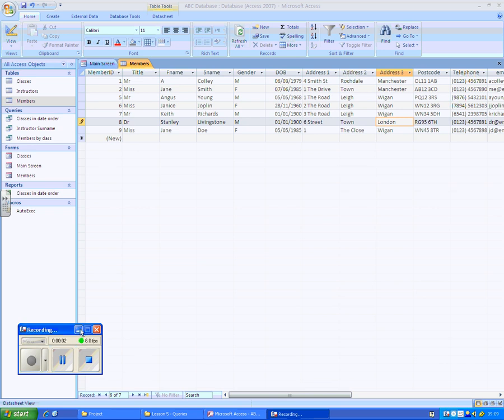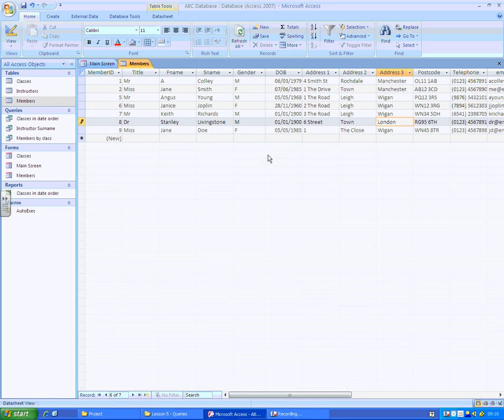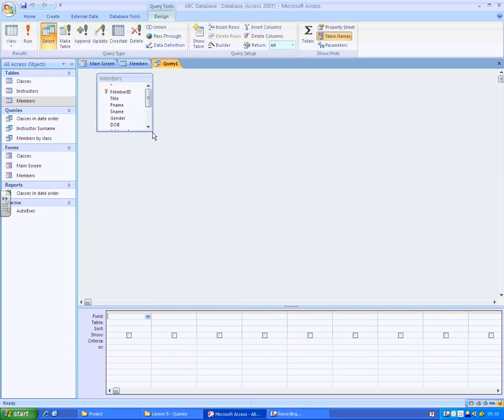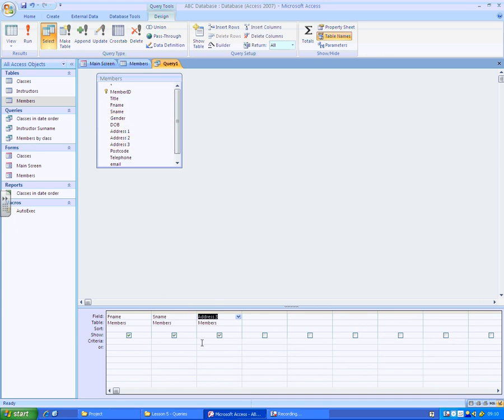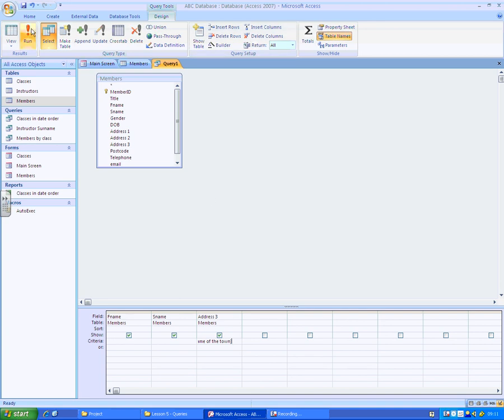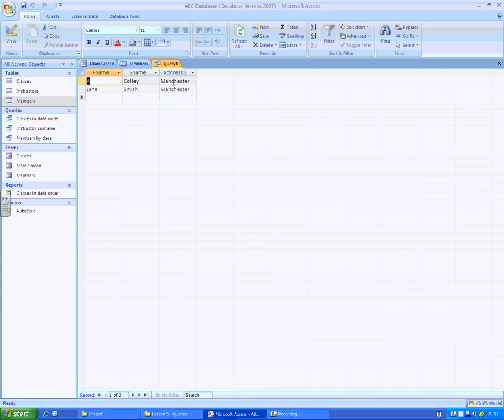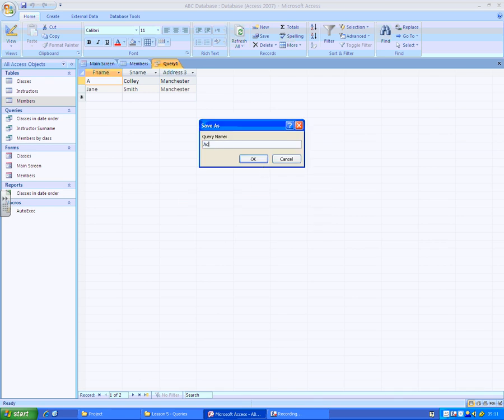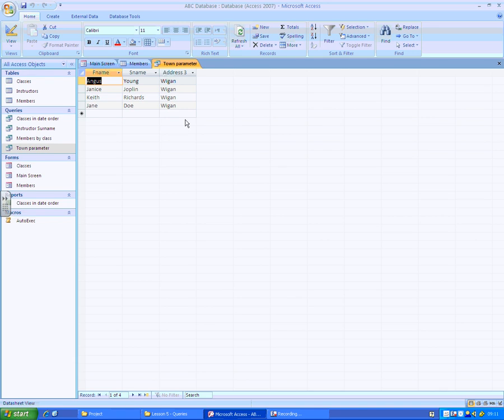2 Parameter Queries